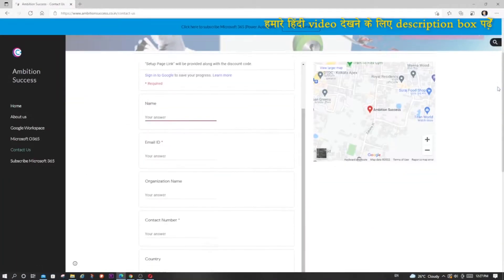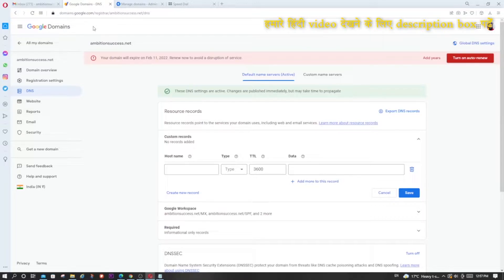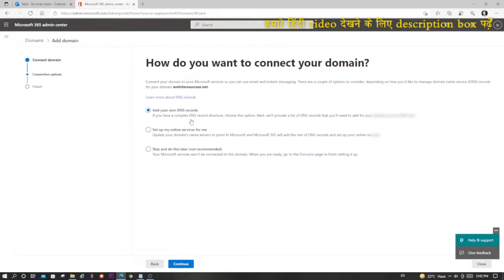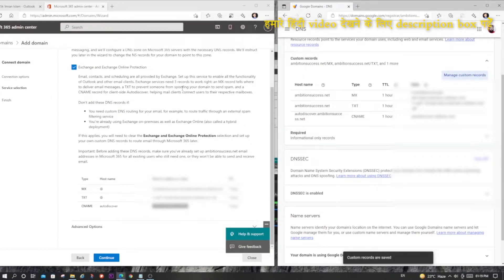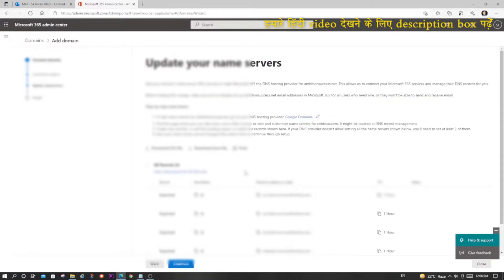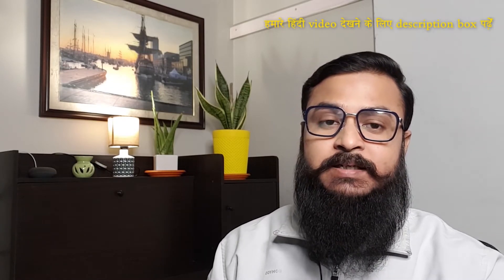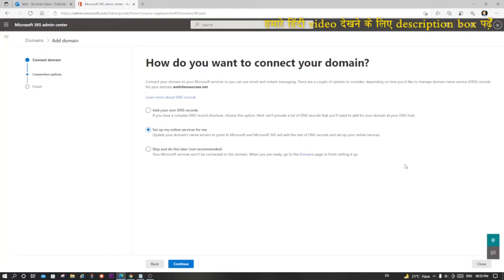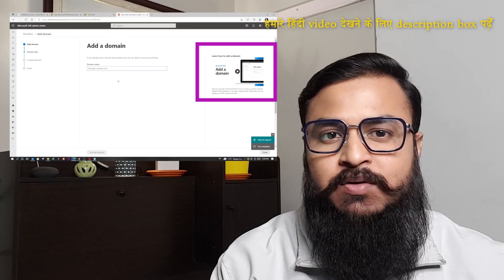How to subscribe Microsoft 365 | google domain customized setup for Microsoft 365 | DNS, Nameserver